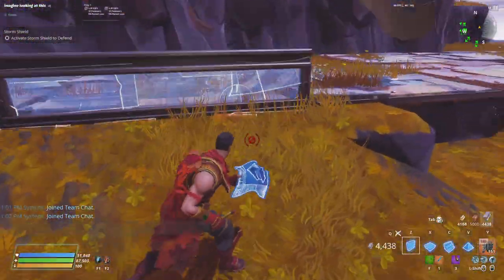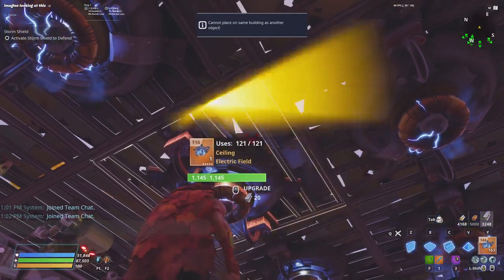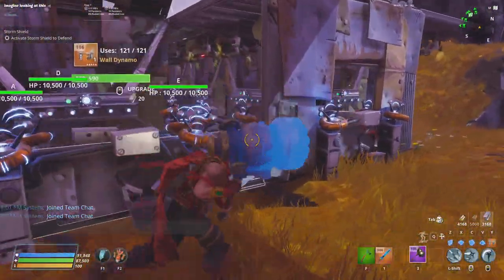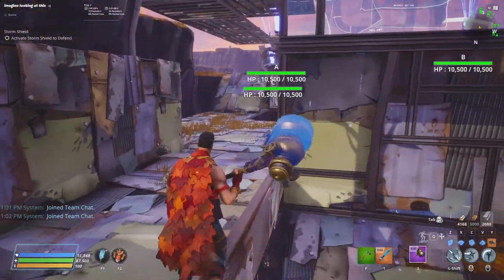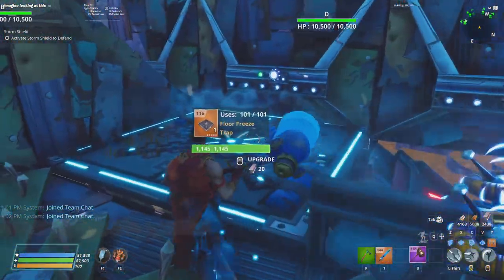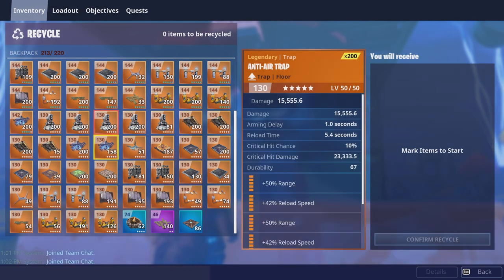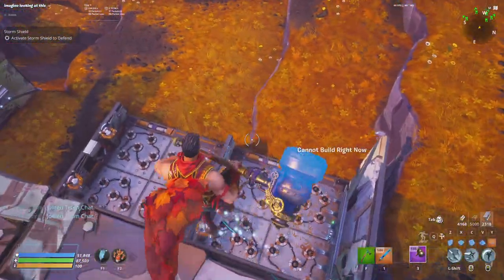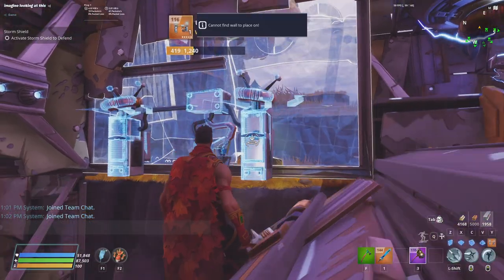SOUTHEAST AMP Plankerton Endurance Tutorial #1 (*STEP BY STEP*)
This is a tutorial mainly focusing on Southeast Amp in Fortnite Save the World. PLEASE WATCH THE WHOLE VIDEO!